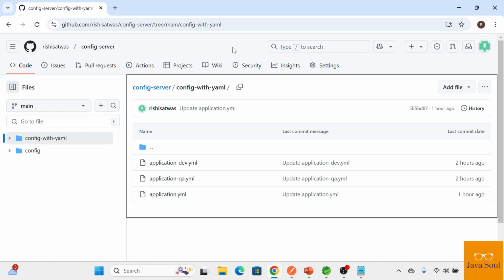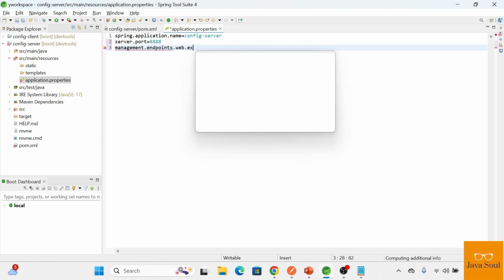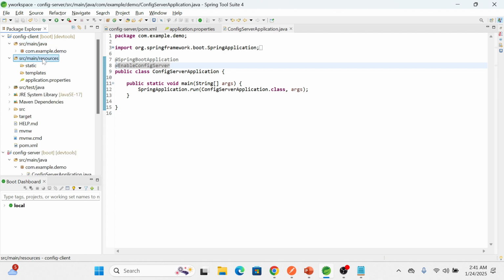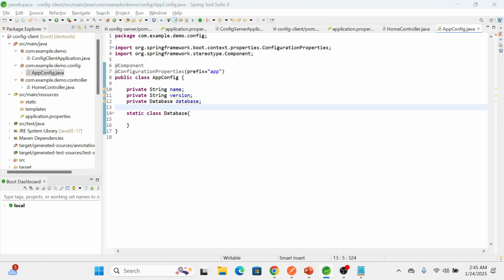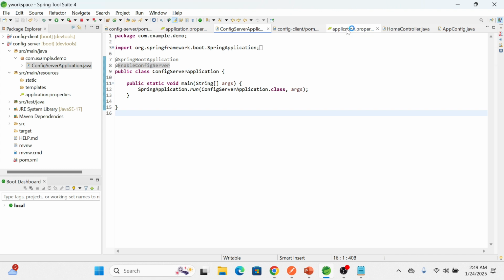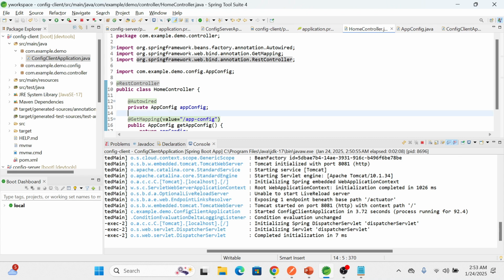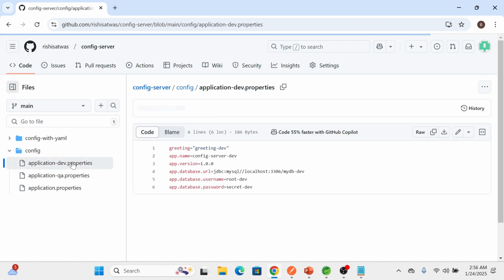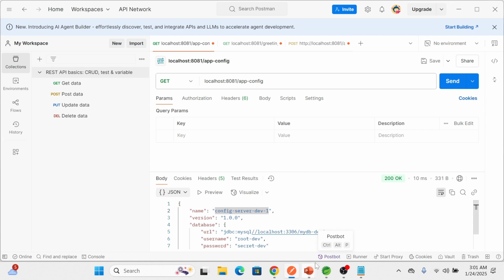How to read external properties file in Sprint boot | read external properties file from GIT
In this tutorial, you'll learn how to easily read external properties files in a Spring Boot application! We'll walk you through:

Setting up the external .properties or .yml file in github repo and inside source code.
Configuring Spring Boot to load and use it.
Accessing the properties within your application.
By the end of this video, you'll be able to manage environment-specific configurations outside of your application.properties file and ensure smooth integration with different environments.